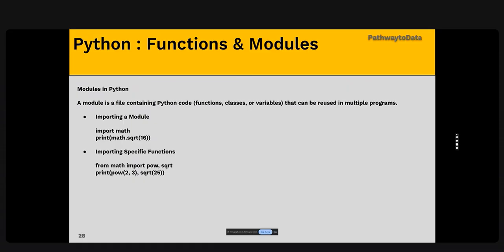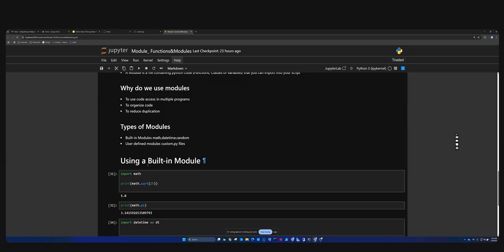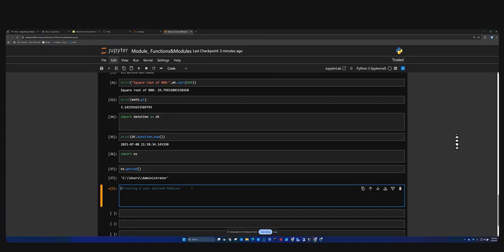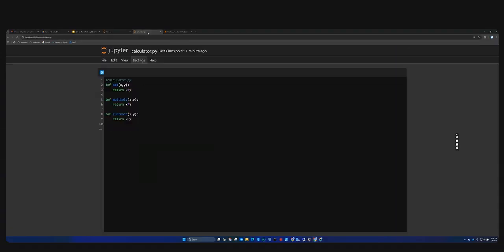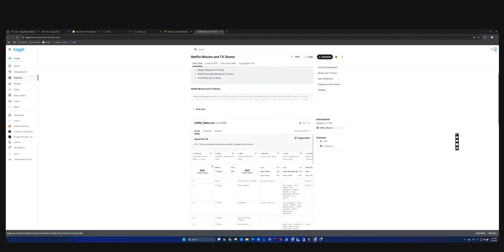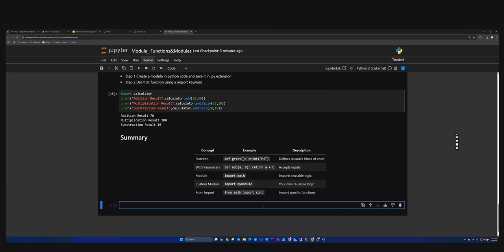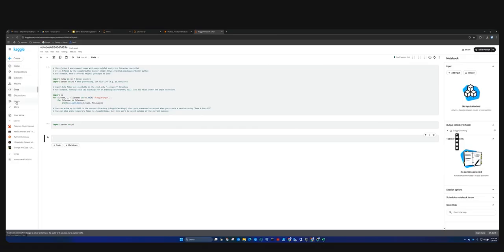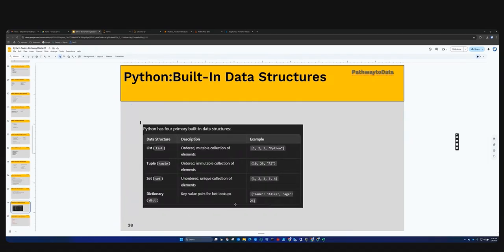Python : Fuctions & Modules